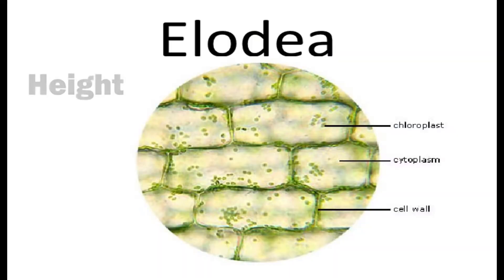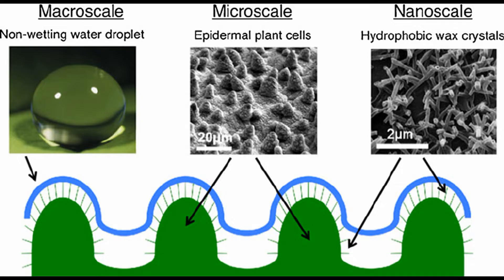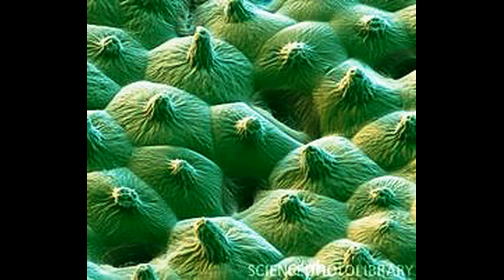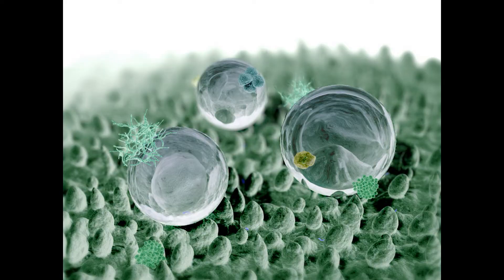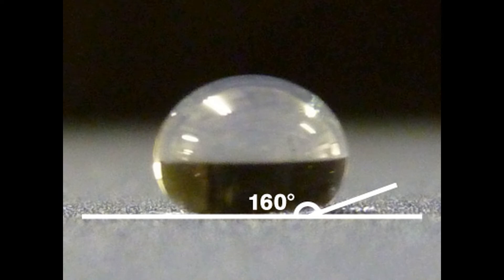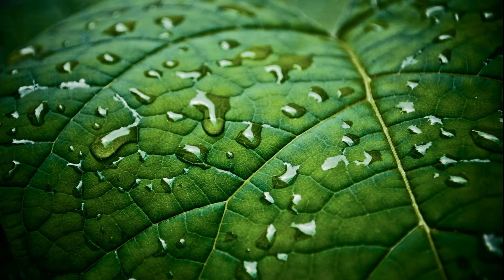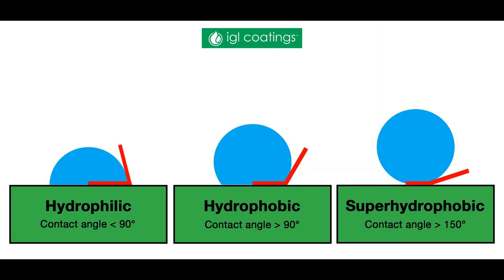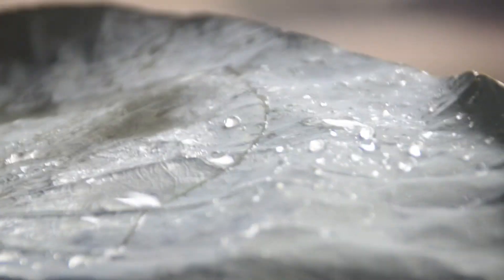Lotus effect [nano technology]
This is a video about why the water is puring in the lotus leaf

video by geek gadgets lk

presents by Pathi